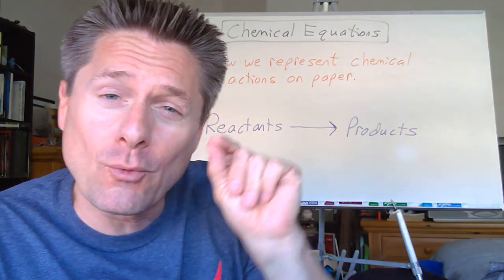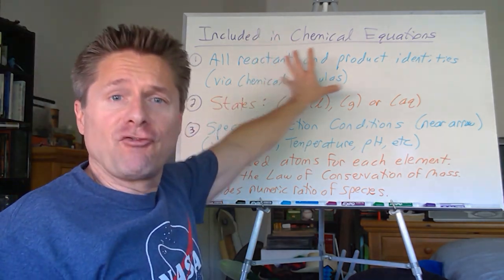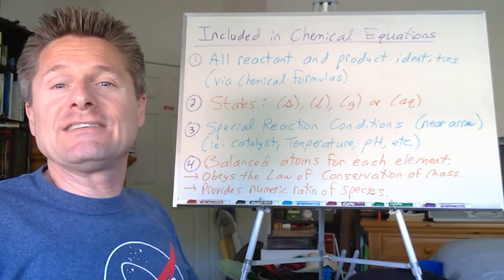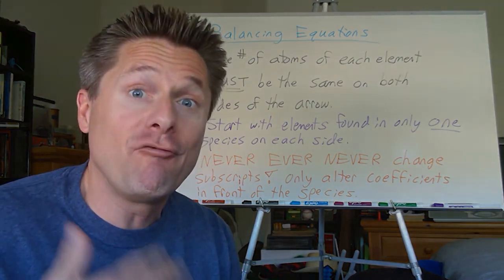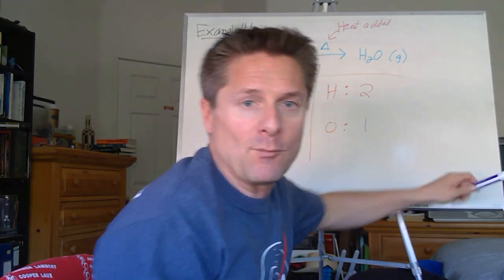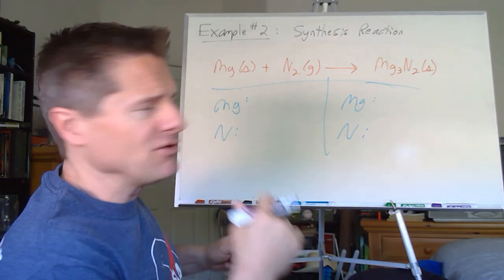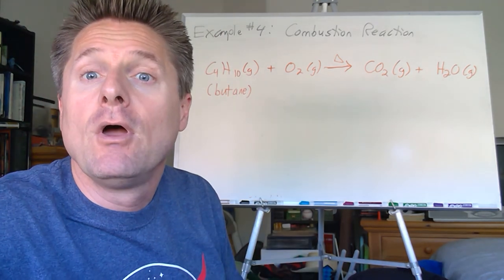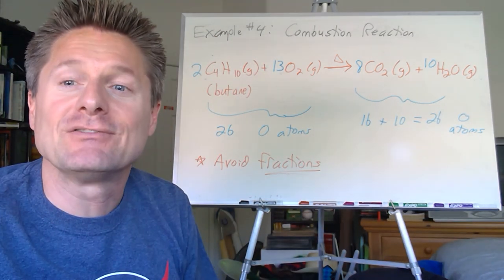Video 2 Writing and Balancing Equations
This video covers how to write and balance chemical equations and the information expressed in equations.